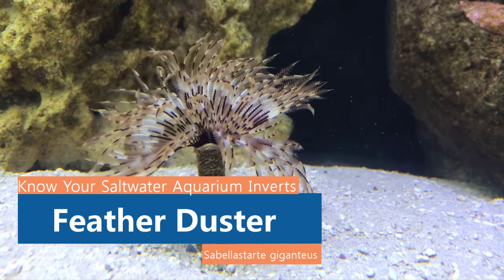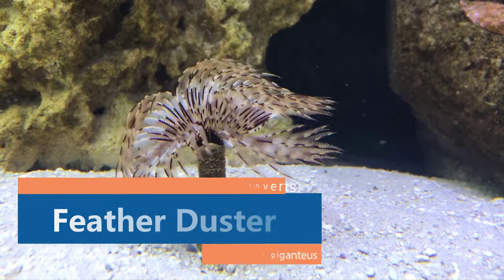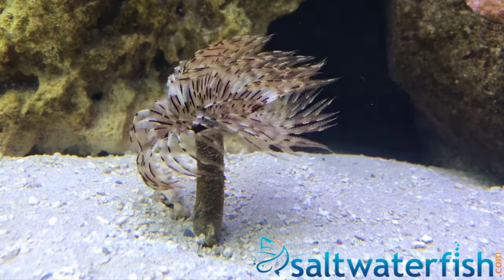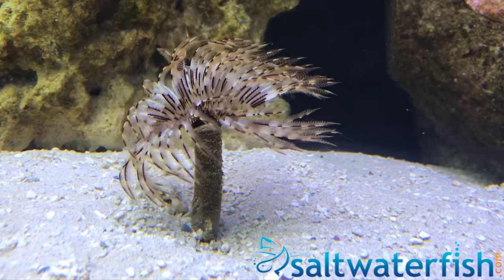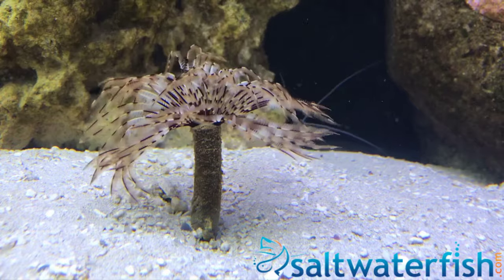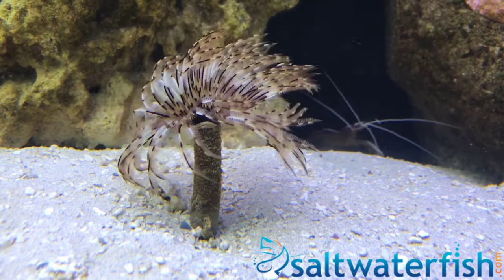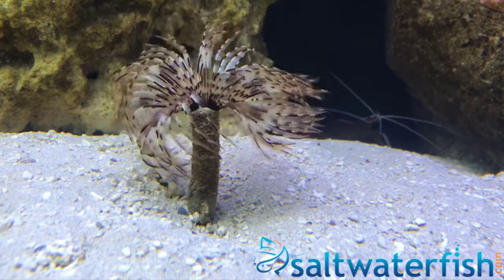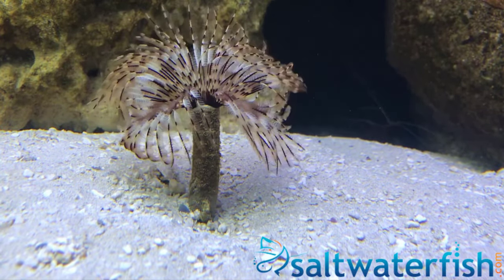Feather Duster. Know Your Saltwater Aquarium: Facts & Tips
for more information or to buy Feather Duster for your saltwater reef aquarium.